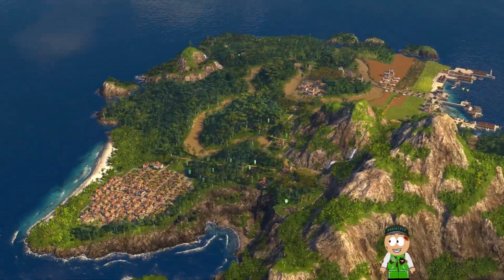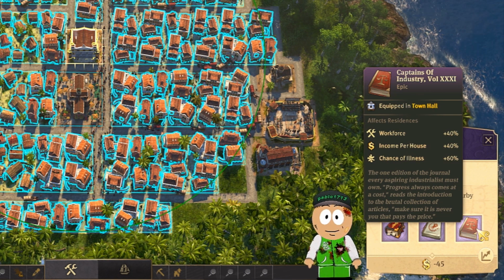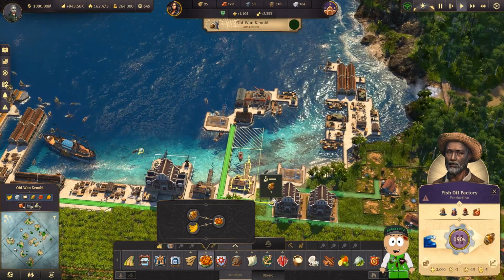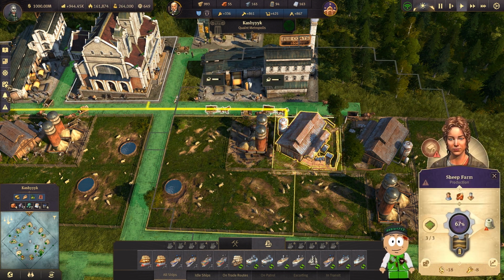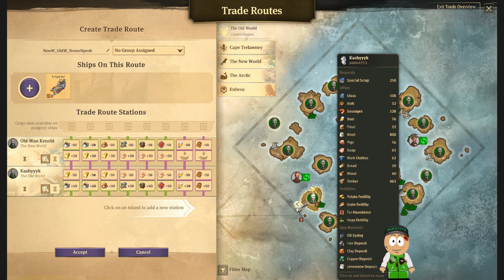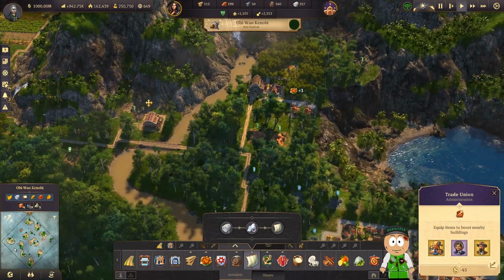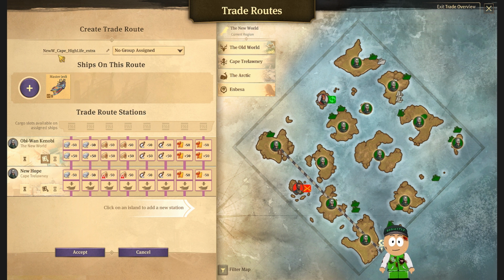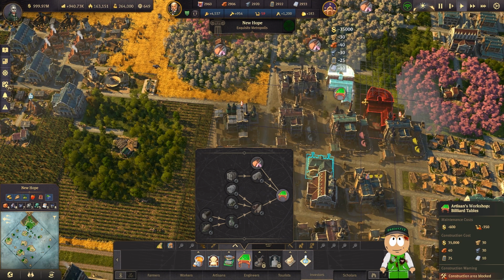Anno 1800 - New World City Design - No more Workforce Problem! AGG#50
00:00 - Hey!
1:30 - Obi-Wan Kenobi Island
2:30 - Obi-Wan Kenobi New World City Design with Layout
4:45 - Town Hall Items
7:47 - Needed Production Chains - Harbour Area
8:00 - #1 Harbourmasters Office Items
9:06 - Why we are using Old World
10:00 - Kashyyyk - Main Wharf Import/Export Items
10:50 - Production Chains on Kashyyyk - Harbour Area
11:14 - Fur Coats and Trade Union Items
13:52 - Bizarro Balloono
15:03 - Trade Route - New World - Old World No more problem
16:26 - #2 Cattle Farm and Alpaca Farm production Chains and Trade Union Items
17:21 - #3 New World Farms and Trade Union Items
19:08 - #4 Fried Platain Kitchen and Trade Union Items
19:38 - #5 Tortilla Maker, 2x Felt, Poncho p.c. and trade union items

21:45 - Celluloid, Camphor Wax, Ethanol - High Life DLC
23:31 - Trade Route - New World - Cape Trelawney - High Life DLC items
24:17 - Typewriters & Billiard Tables (Chemical Plants & Artisan's Worshops and Assembly Lines Trade Union areas)
28:34 - Sumup with New World Items for trade union building and how to get them
30:26 - Special Scrap Passive Collection
More about it (how to set it up) was in Quick Tip&Trick #28 - Easy way to get Special Scrap